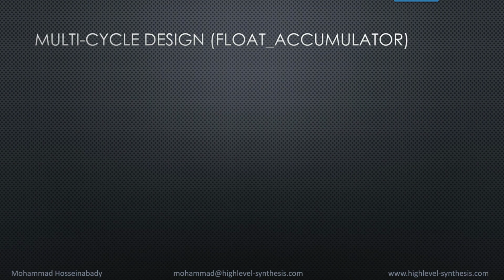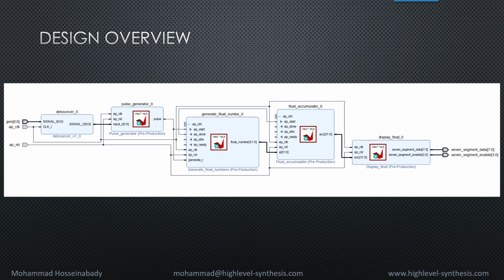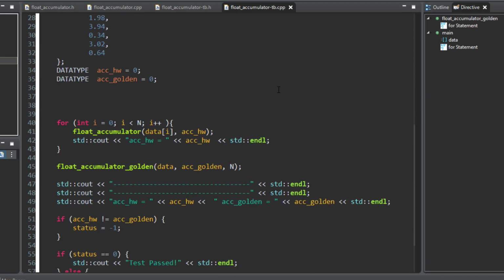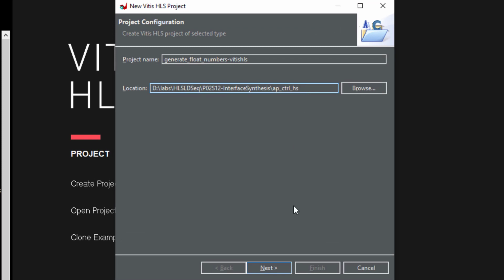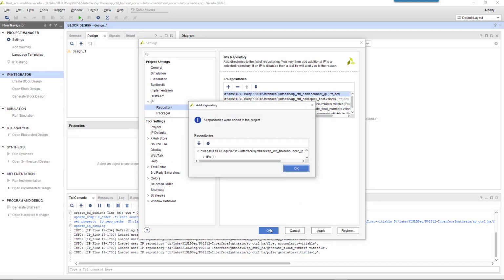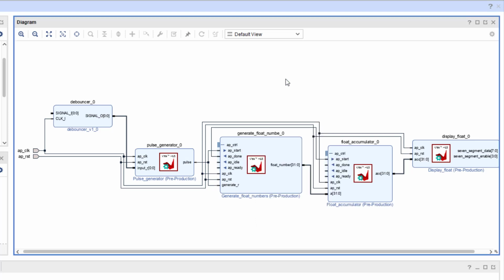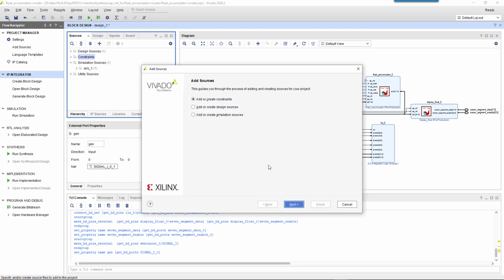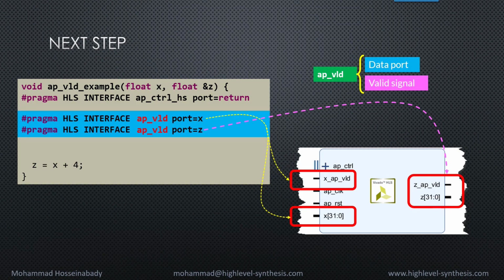Block Level Interface Synthesis in HLS: ap_ctrl_hs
High-Level Synthesis for FPGA, Part 2 - Sequential Circuits
Logic Design with Vitis-HLS

This course is an introduction to sequential circuits design in high-level synthesis (HLS). The goals of the course are describing, debugging and implementing sequential logic circuits on FPGAs using only C/C++ language without any help from HDLs (e.g., VHDL or Verilog).

It uses the Xilinx HLS software and hardware platforms to demonstrate real examples and applications. The course mainly uses the Xilinx Vitis-HLS toolset to describe, simulate and synthesise a high-level design description into the equivalent HDL code. The course also explains how to use the Integrated Logic Analyser (ILA) IP in Vivado to perform real-time debugging on the Basys3 board.

This course is the first of its kind that builds the HLS design flow and skills along with the digital logic circuit concepts from scratch. Along the course, you will follow several examples describing the HLS concepts and techniques. The course contains numerous quizzes and exercises for you to practice and master the proposed methods and approaches. In addition, the course utilises three exciting projects to put all the explained concepts together to design real circuits and hardware controllers.

This course is the second of a series of courses on HLS in designing hardware modules and accelerating algorithms on a target FPGA. Whereas this course focuses on sequential circuits, the first course explains how to describe combinational circuits in HLS. The other courses in the series will explain how to use HLS in designing advanced logic circuits, algorithm acceleration, and hybrid CPU+ FPGA heterogeneous systems.